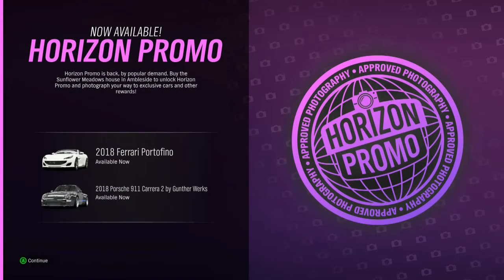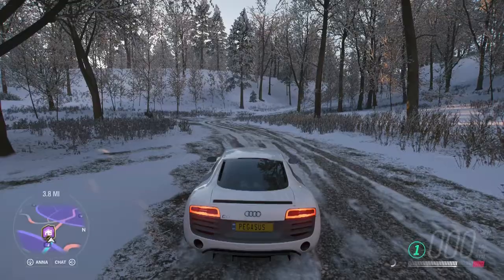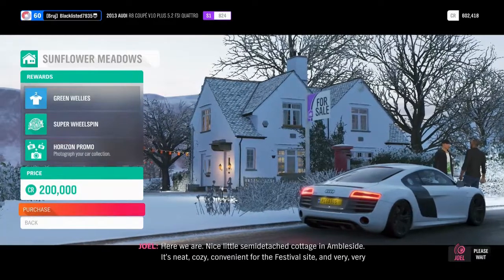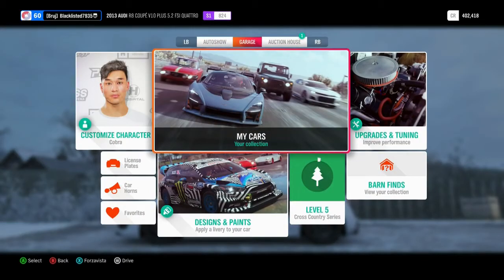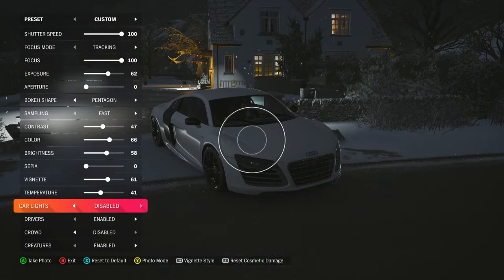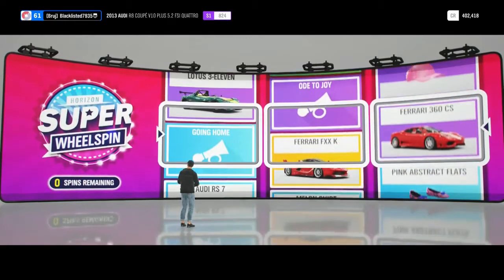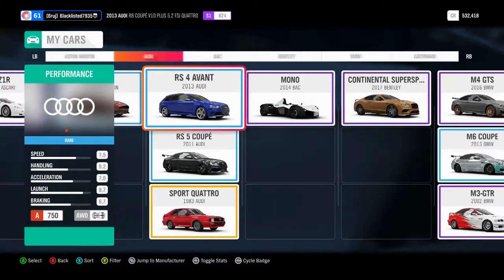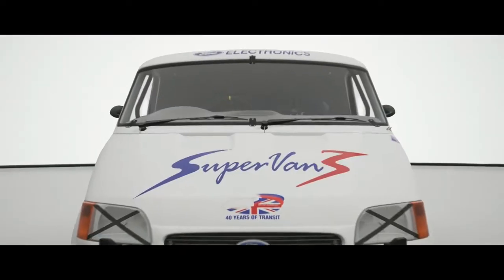HORIZON PROMO IS BACK + BUYING NEW HOUSE | Forza Horizon 4 Let's Play #31